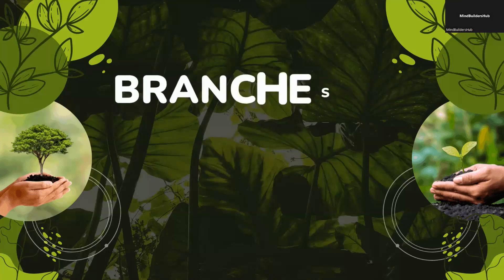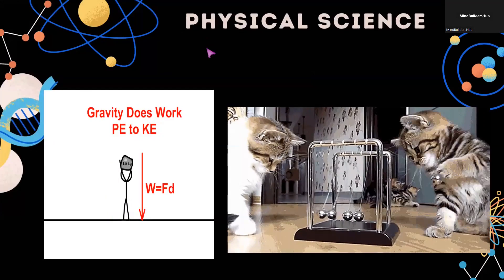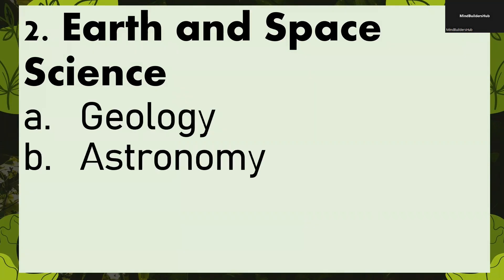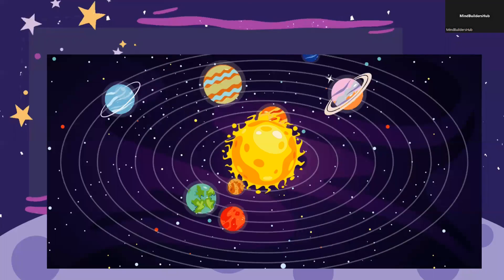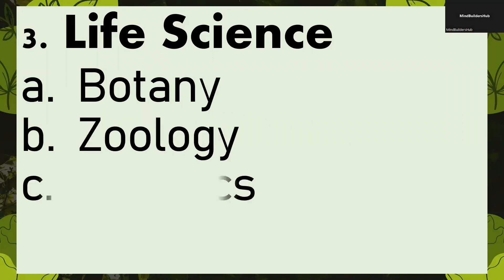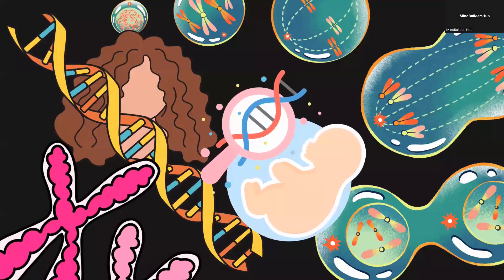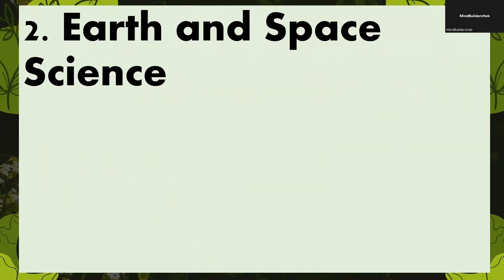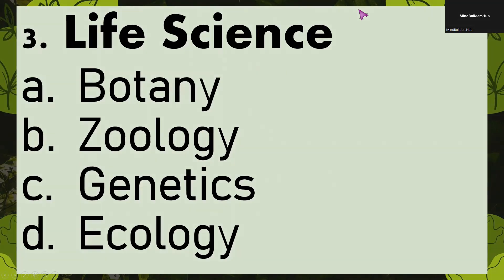Fun with Science: Exploring the Amazing Branches of Science!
Welcome to our exciting adventure into the captivating world of science! In this fun and educational video, we'll take young minds on a journey through various branches of science that will spark their curiosity and imagination. Join us as we explore fascinating topics like biology, chemistry, physics, astronomy, geology, and more, all in a way that's engaging and easy to understand for kids. From discovering the wonders of the universe to unraveling the mysteries of the tiniest organisms, this video is packed with interactive demonstrations, colorful visuals, and hands-on experiments that will inspire a love for learning and science. Whether you're a budding scientist or just curious about the world around you, get ready for an adventure like no other!

Brighter Days by Markvard & Kvarmez